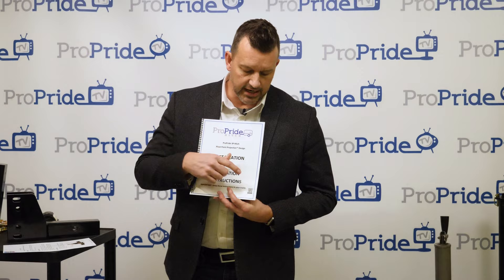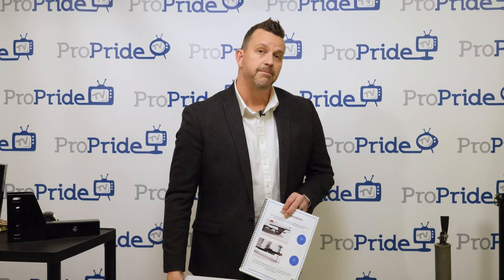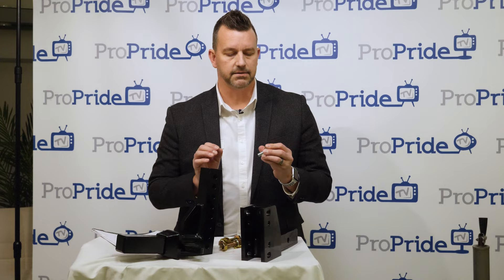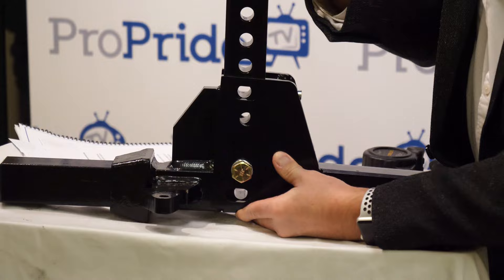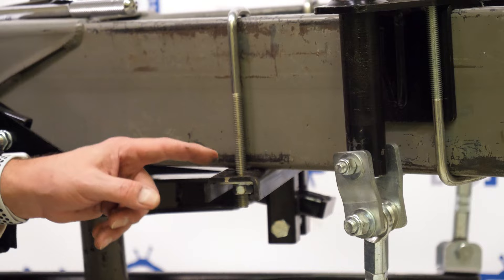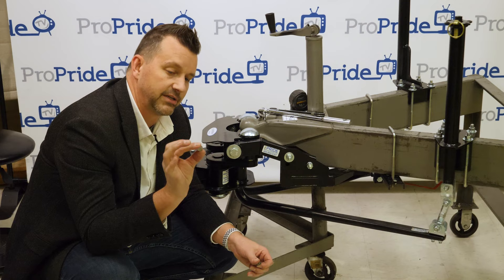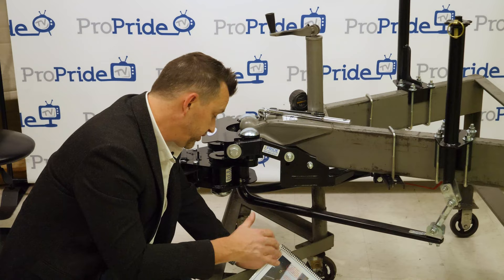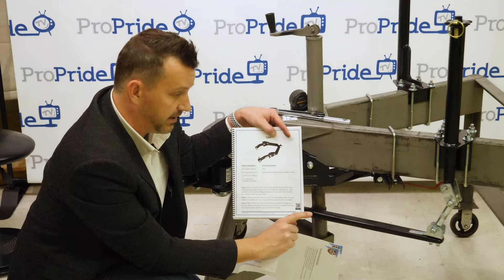ProPride 3P Hitch Installation Quick Tips: A Guide to a Smooth and Easy Setup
Installing your ProPride 3P Hitch doesn't have to be difficult. In this video, we'll share quick tips on key measurements for weight distribution jacks, hitch bar assembly with tilt pin and split washers, frame bracket installation, and more. Learn how to auto level your vehicle, properly grease the hitch ball and install the weight distribution and spring bars bushings and retainer disks. We'll also show you how to attach the spring bars to the weight distribution jacks and yoke for a smooth and easy setup. Follow these quick tips and get your ProPride 3P Hitch installed in no time.

MEASUREMENTS
Do the measurements. This gives you baselines for figuring out not only the hitch bar, but also being able to dial in the weight distribution and troubleshoot after the installation has been completed.
YES, just measuring one side of the tow vehicle is fine...

HITCH BAR MEASUREMENTS
Measure from the TOP of the receiver opening to the ground on the tow vehicle.
If you have an AUTO LEVELING tow vehicle, make sure you know where it will always level out to with a load on it. A good time to do this is when the trailer is hooked up to the tow vehicle before you start the installation.
If you have a tow vehicle with adjustable AIR BAGS, be sure that they are not set higher than normal stance without a load. Having some squat is normal and needed. Just know that if you air up the bags, the back end of the tow vehicle raises, and the nose of the trailer raises.

HITCH BAR ASSEMBLY
TILT PIN MUST be installed. Always located at the top of the assembly creating a slight tilt downward. 1-2 washers are a good starting point.
You will always have one bolt at the very top of the hitch bar and the very bottom hole of the hitch bar. The PIVOT bolt will always be located directly above the bottom bolt on the hitch bar assembly no matter the configuration.
Get your drop or rise number and look at the pictures for the configuration.
Ultimately, the hitch bar assembly is configured to have the trailer measuring level front to back, or slightly nose down when in tow.

WEIGHT DISTRIBUTION JACKS (v2)
LOOSELY install these first. Don’t worry about completely tightening these down until you know they are going to clear the tank cover, etc...
NUTS FACING OUTWARD. We want to make sure that if lifted completely up, the bolt will not come into contact with the bottom brace of the jack.

FRAME BRACKET
The goal of the frame bracket is to be centered front to back and side to side on the tongue with the yoke tail centered on the downward fork.
Loosely install to ensure the yoke tail will be in the correct position before tightening or drilling any holes.
It's okay to lower these to connect to the spring bars later in the installation.

MAIN HITCH UNIT
GREASE THE BALL!
If it’s easier to attach the main unit without being on the hitch bar, that is totally acceptable.

WEIGHT DISTRIBUTION/ SPRING BARS
The BUSHINGS are installed at the bottom of the MAIN HITCH for shipping. You can find them there!
Retainer Disks are crucial to securing the spring bars into the bushings. Keeping them in the zip lock bag until you use them is a good idea. 3/8” HEX NUT can be used to replace lost or damaged Retainer Discs.
Don’t be afraid to lower the weight dist jacks to connect to the spring bars.
Go ahead and TIGHTEN the (2) bushing bolts/ nylon lock nuts and the (2) bolts/ nylon lock nuts on the spring bar u-bracket.
• ADD grease to the installed zerks without tension applied.

YOKE
LOOSELY install the Yoke. This will allow you to get the Yoke into position without any resistance.
The key is getting the Yoke tail as centered as possible on the downward fork of the center bracket.
If something is preventing the yoke tail to be centered, placing it closer to the front would be the best option.
The yoke frame should be as parallel to the bottom of the frame as you are able to get it. The measurement is not as big of a deal.

FINAL INSTALLATION ADJUSTMENTS
ENSURE ALL BOLTS ARE TIGHTENED TO SPEC. (Do a quick once over)
With the trailer unhitched, grab the main and rotate it to the extreme left and the extreme right to ensure it does not make contact with any obstructions.
Bring weight distribution jacks up to about 3-4” showing.
Drop the weight onto the tow vehicle (Raise the tongue jack)
Check the front wheel well measurement to see if you are close to returning the weight. (Back to within 1⁄2” of the non-hitched measurement, but not lower than the original measurement) **May not apply to ¾ or 1 ton applications
Check the front-to-back measurement of the trailer, is it measuring level to the ground front to back or slightly nose down?

Any questions?